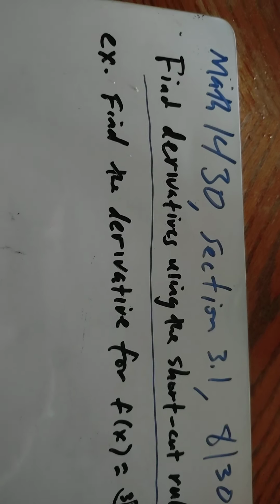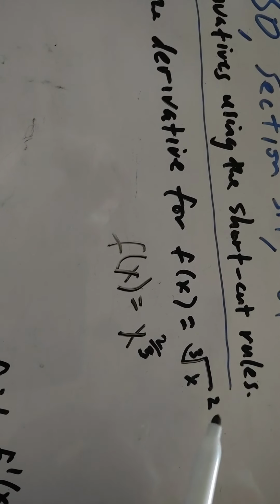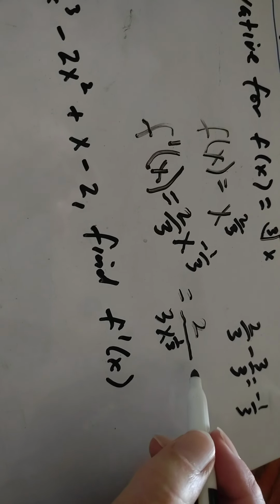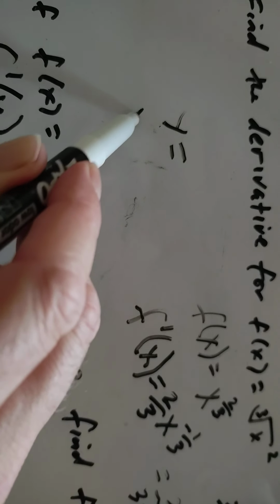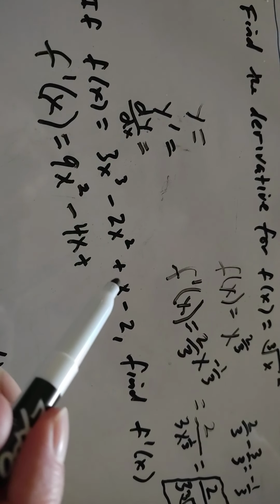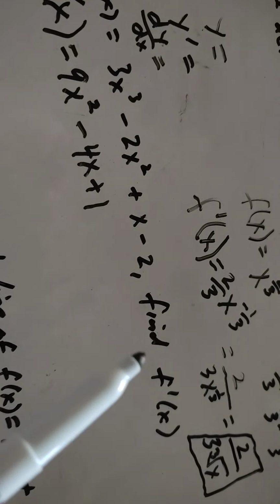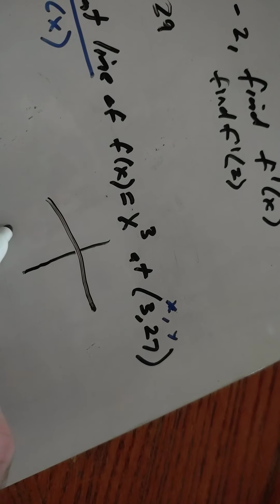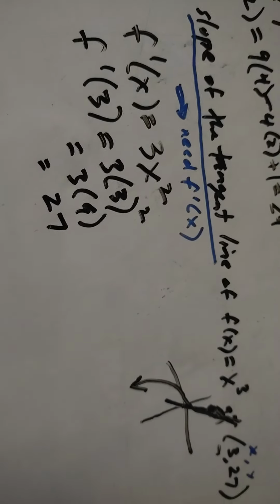math 1430, section 3.1, 8/30